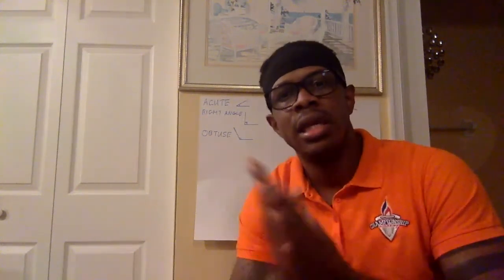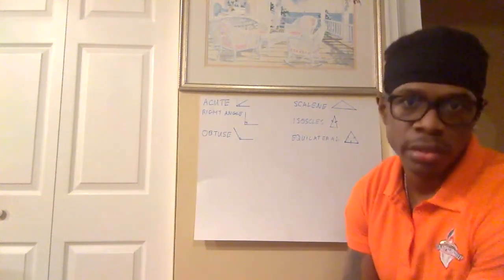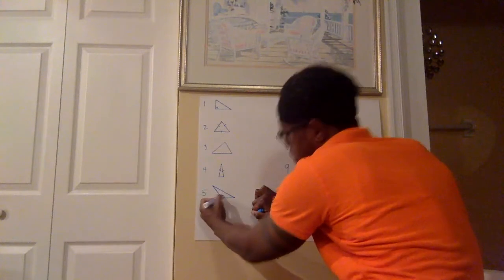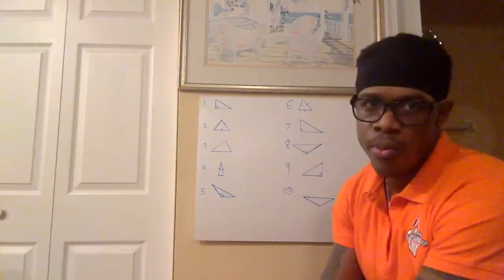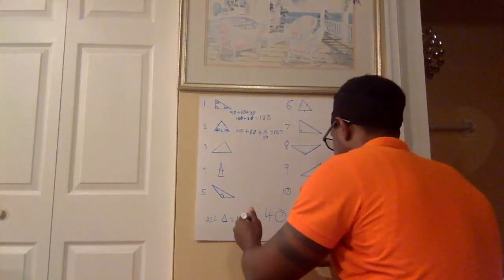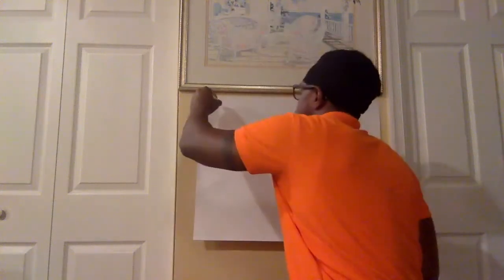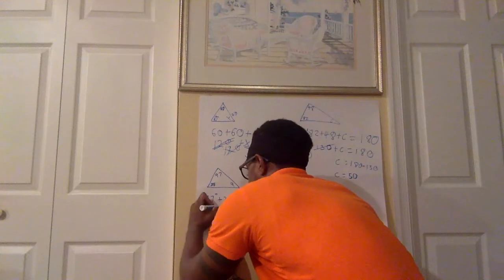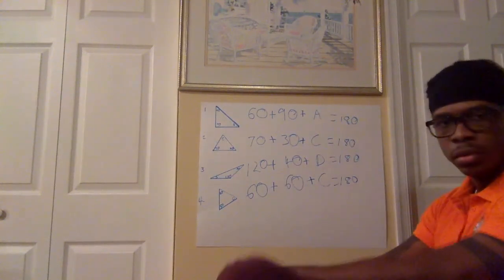Understanding Triangles MAFS.5.G.2.3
5th-grade
 03-30-20 to 04-03-20
characteristics of Triangles MAFS.5.G.2.3

1- Acute, obtuse, and right triangles
2-Scalene, isosceles, and equilateral triangles
3- Classify triangles
4- Find missing angles in triangles